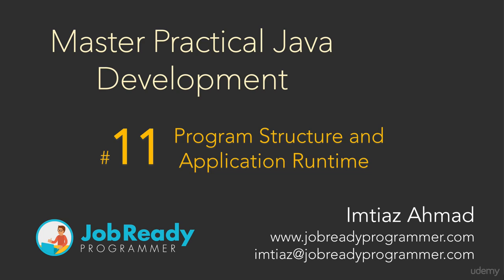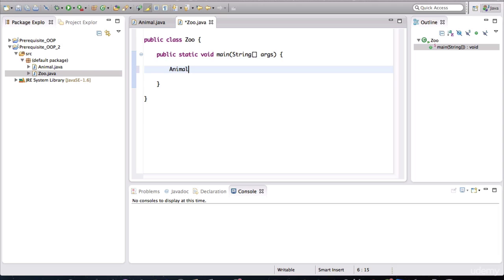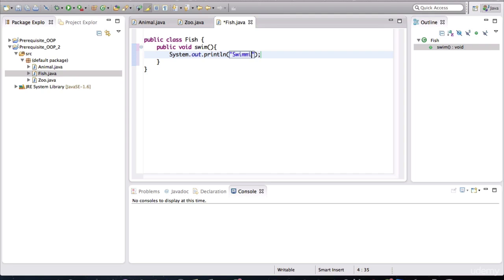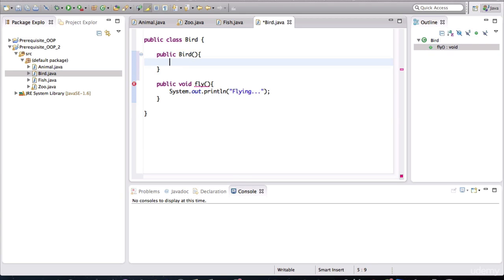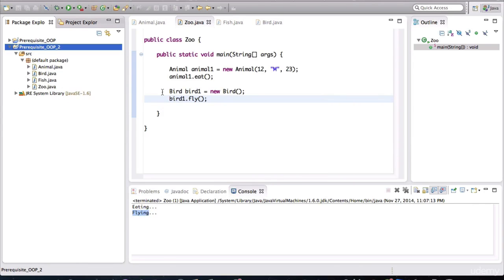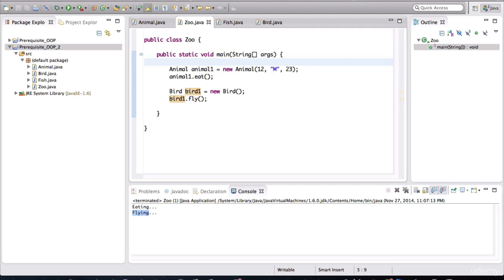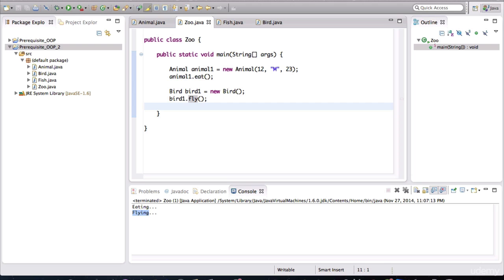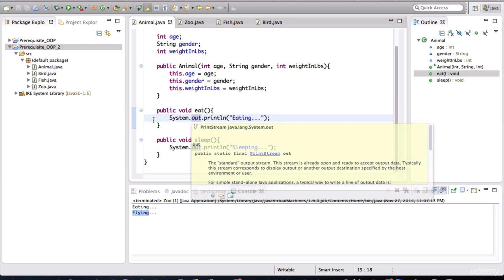Program Structure and Application Runtime in Java